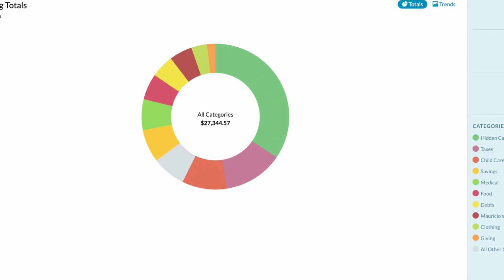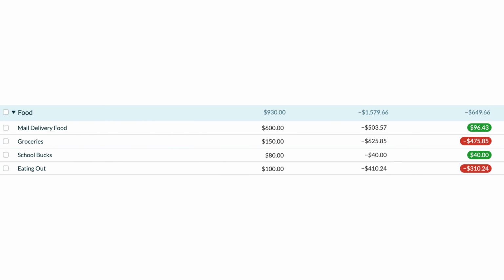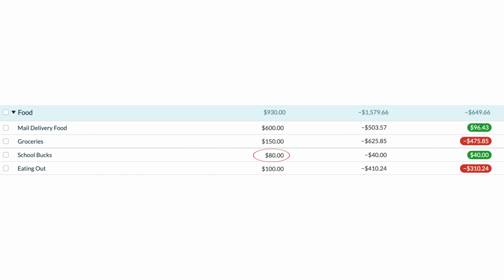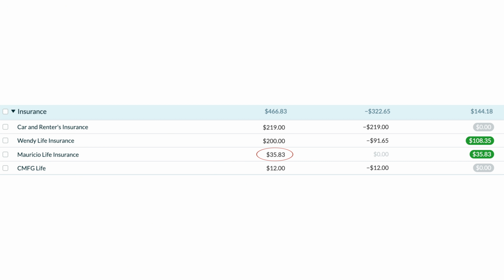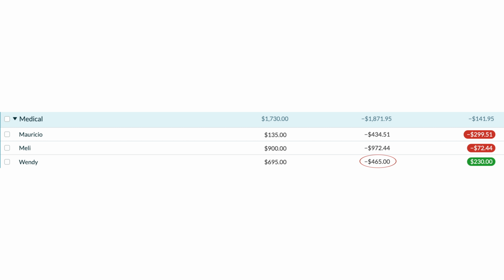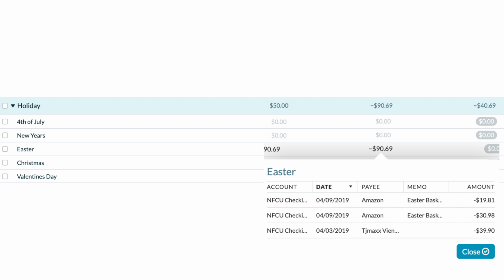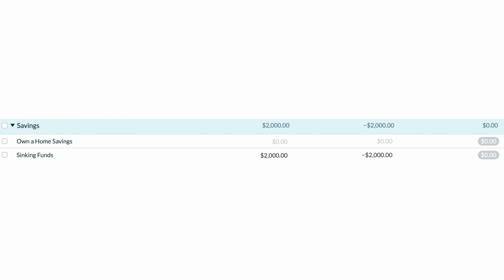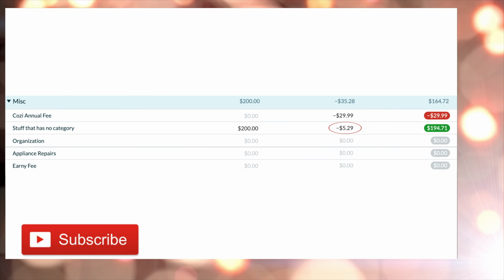2019 Monthly Family Budget Report Card in YNAB (Real Numbers) || How To Budget || Budgeting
It is time for the 2019 monthly budget report card in YNAB using our real numbers. In this video, I talk about how to budget and budgeting for the family, using our actual budget. I show you exactly where we spent our money last month. We had several surprises this month and we spent A LOT of money and pretty much decimated our sinking funds. Boo! But at least we HAVE sinking funds so we were not destroyed financially!

Where else you can Find Me:
FAQs:
* All my videos IN ORDER from day 1 list=PLwPcwgzuMusQrcWuV1c4mRQX-wcc_BqkE
Things I LOVE and recommend:
We are a family of three (Wendy & Mauricio and Melina Age 7), living in Vienna, Virginia with my parents to help them out and we are taking advantage so we can get the heck out of debt!   We are all about having a happy life and a happy home but all while keeping it real about life's ups and downs.  This is a debt free lifestyle and family budgeting channel, so if it involves life, it involves money which all ties to family budgeting, you will see it here! I hope you stick around!

We have snail mail:

Wendy Valencia
Dunn Loring, VA 22027